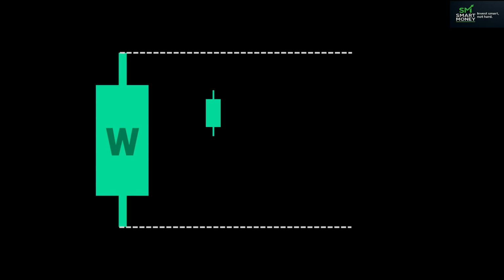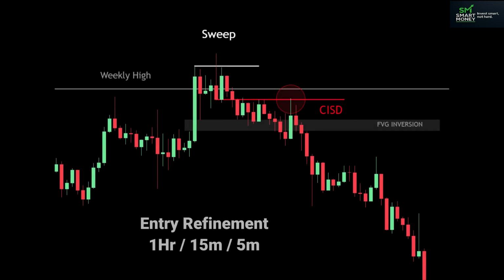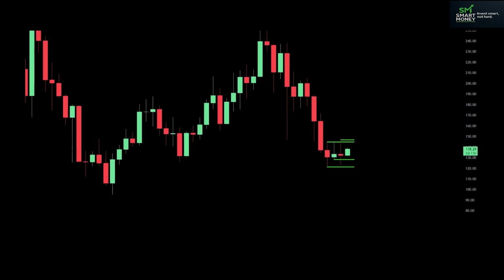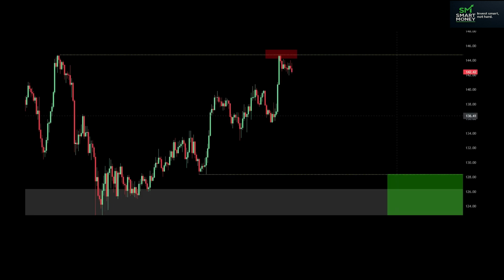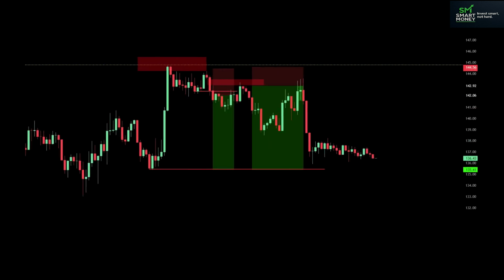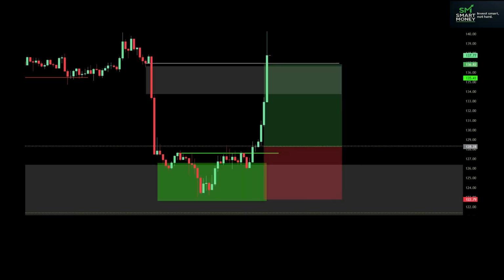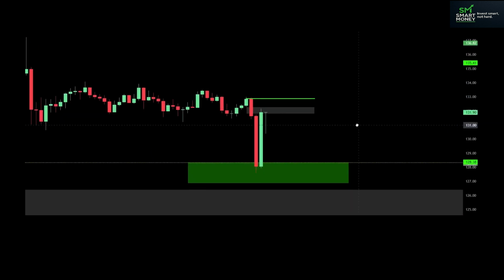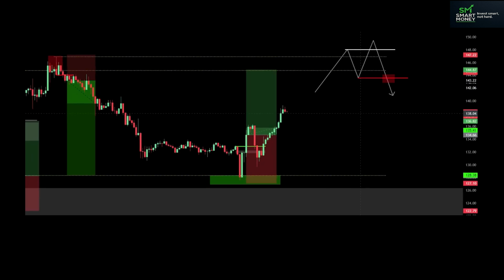You Only Need ONE Weekly Candle — The 3-Step Trading Strategy That Actually Works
“This one weekly candle decides my entire trading week.”

I Trade Using Just ONE Weekly Candle (Simple 3-Step Strategy)
“This ONE Weekly Candle Predicts the Market (No Indicators)”
“Stop Overtrading — One Weekly Candle Is Enough”
“Banks Watch This Weekly Candle (3-Step Strategy Revealed)”
“Most Traders Ignore This Weekly Candle — Big Mistake”

What if you only needed ONE weekly candle to find high-probability trades?

In this video, I break down a simple 3-step weekly candle strategy used by professional traders to identify market direction, key levels, and precise entries — without cluttered indicators.

This strategy works for Forex, Crypto, Stocks, and Futures and is perfect for traders who want clean charts and consistent results.

You’ll learn:
✔ How to read the most important weekly candle
✔ How institutions use weekly structure
✔ Where price is most likely to react
✔ How to enter with low risk & high reward
✔ Why lower-timeframe noise destroys accounts

If you’re tired of overtrading and confusing strategies, this weekly candle method will change your trading forever.

⚠️ Simple does NOT mean easy — watch till the end.